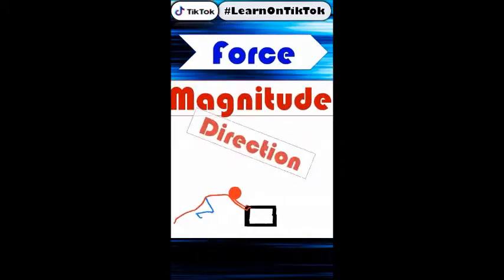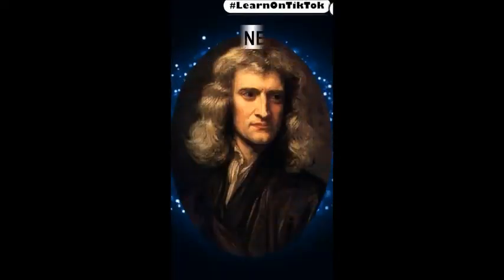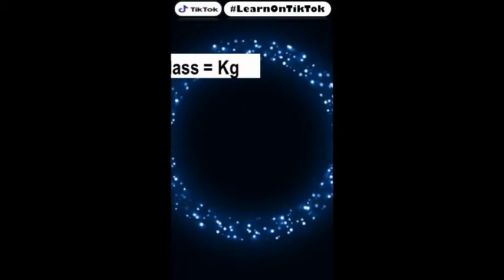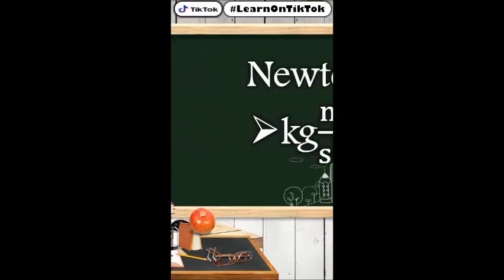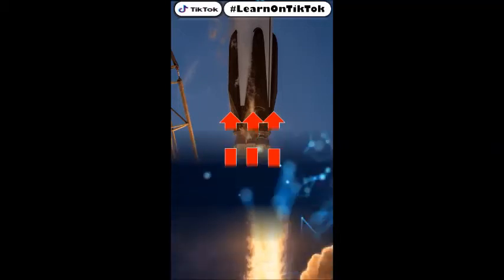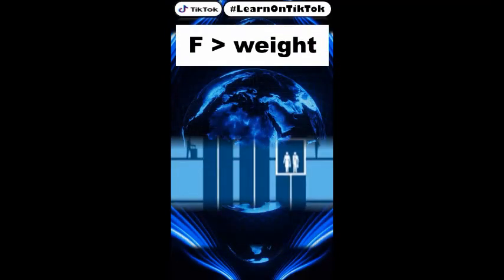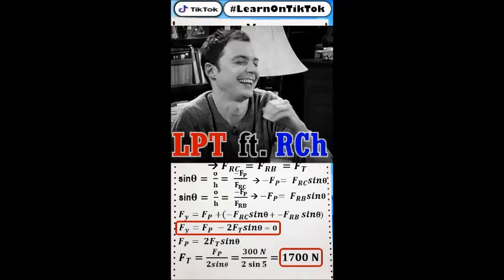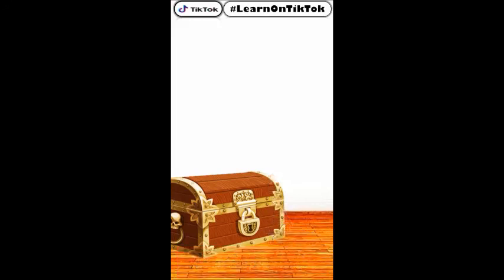What is Force | Newton's Law of Motion | Physics Discussion